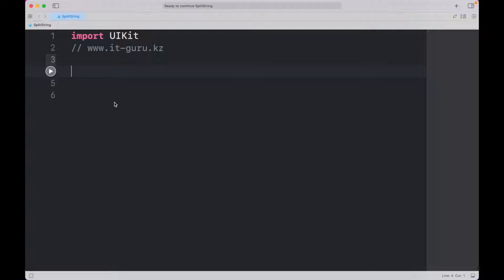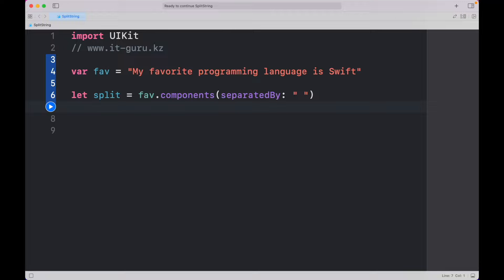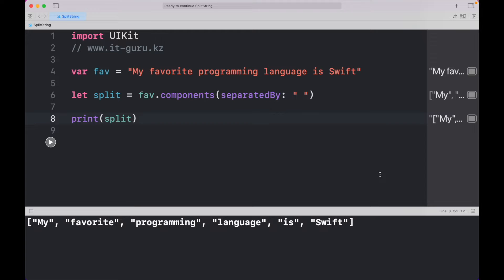How to split a string by a space - Swift 5 / it-guru.kz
How to split a string by a space or another character in Swift